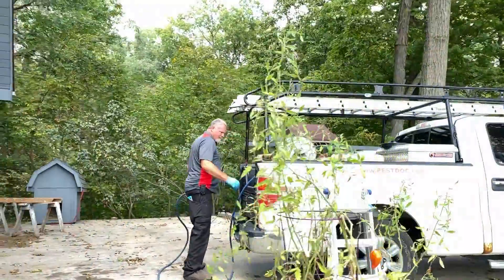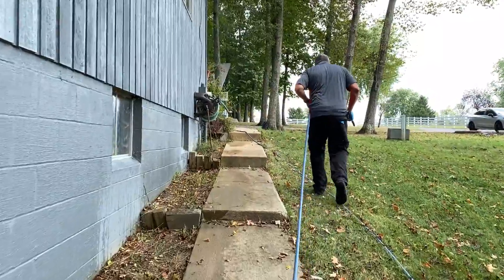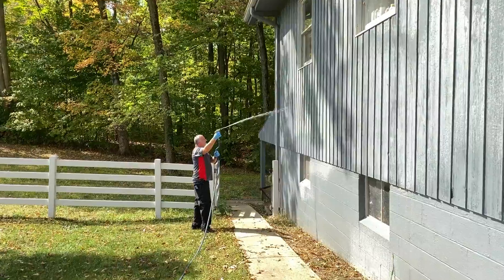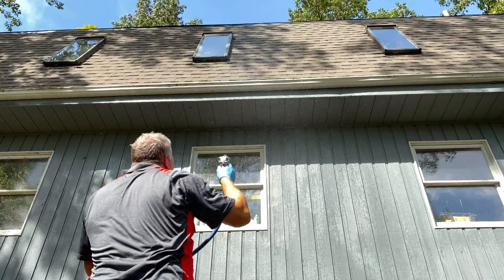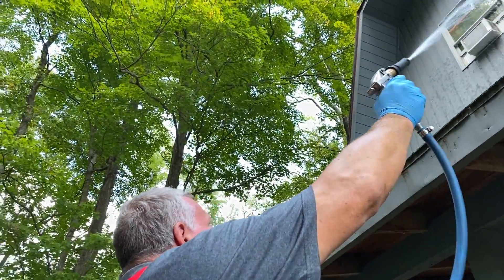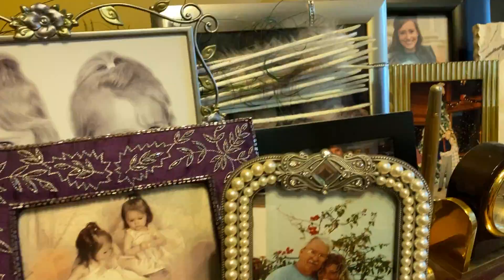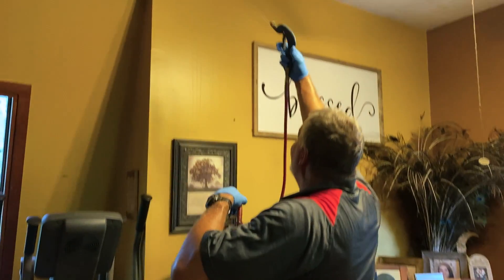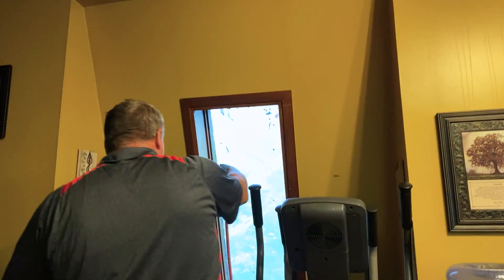A1 Able Pest Doctors- We have all the best tools and products